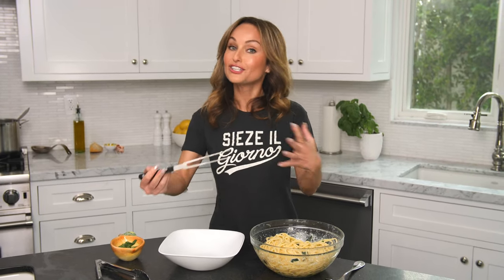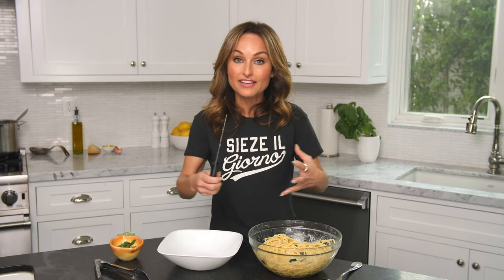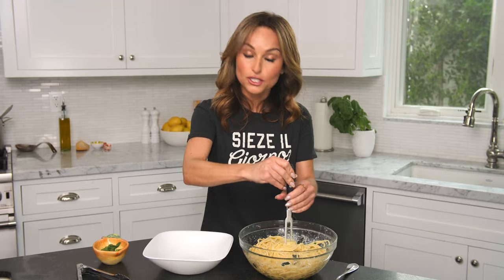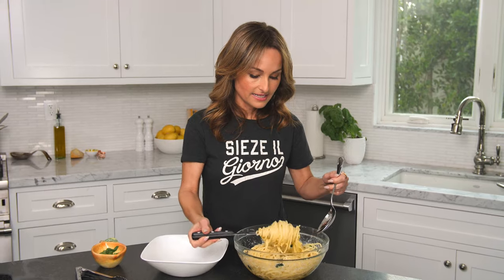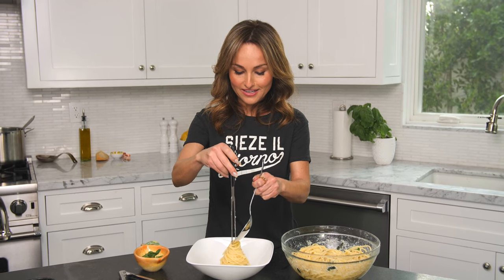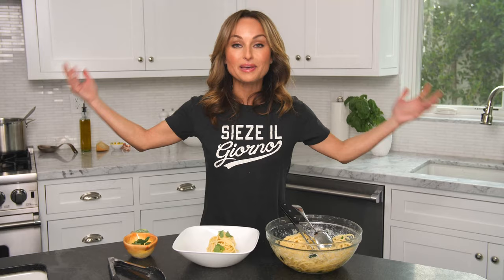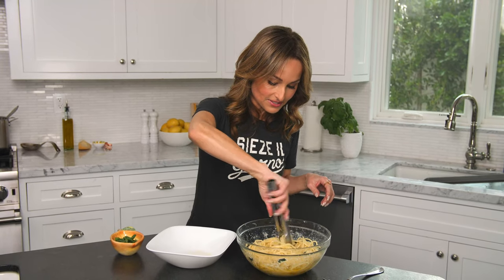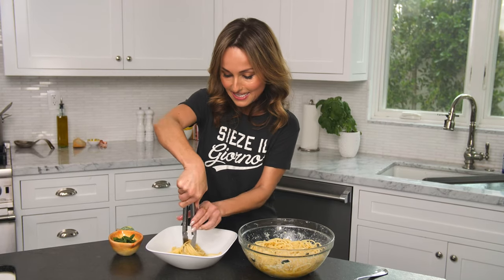How To Plate Pasta With Giada De Laurentiis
Have you ever been served pasta at a restaurant (looking at you, Giada Vegas!) that was absolutely picture-perfect? Or maybe you've come across some food-centric Instagram feeds that feature plates of pasta with perfect twirls and nests of spaghetti and fettuccine. Giada's letting us in on the chef secret for how to plate pasta like a pro - and it's probably a lot easier than you think!